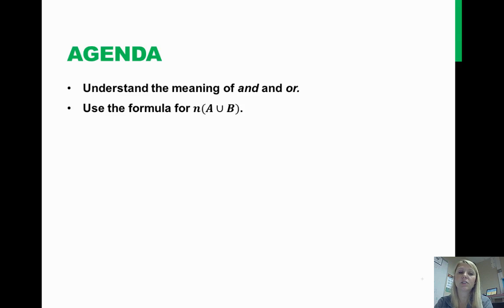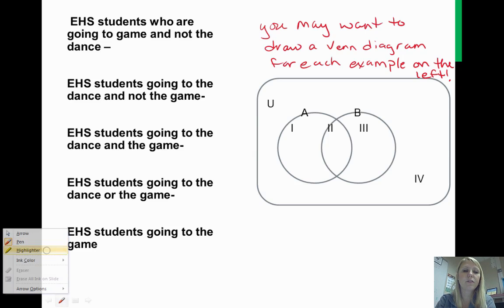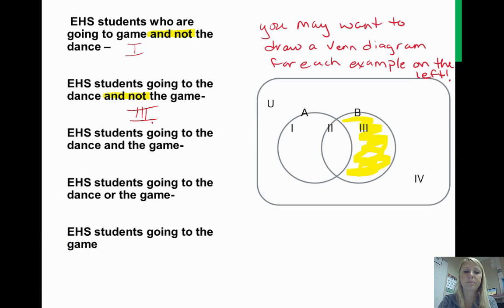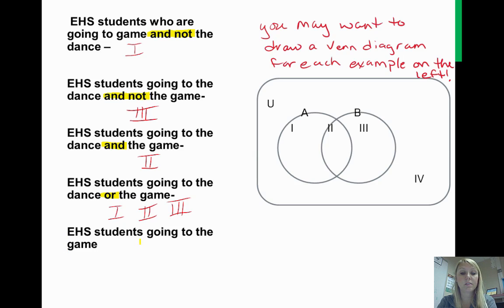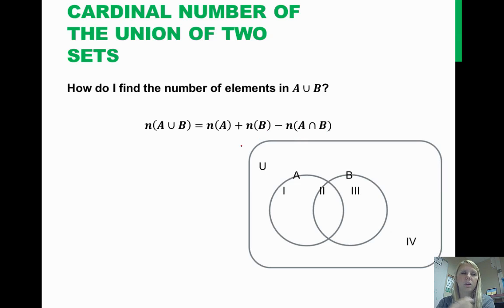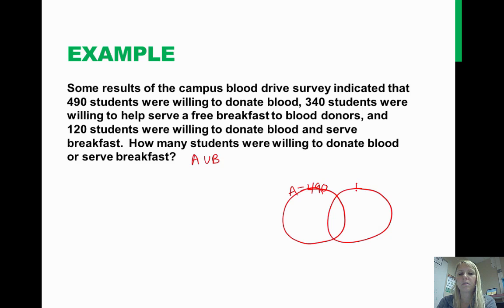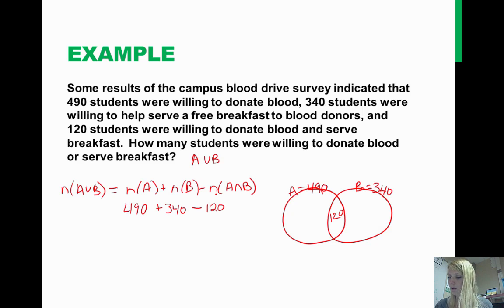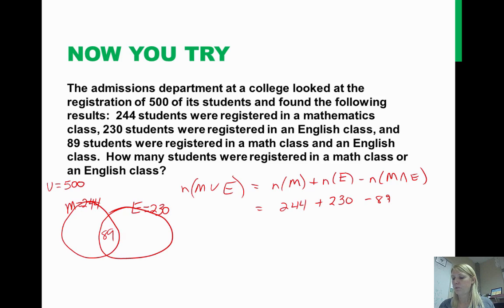2 3 Venn Diagrams and set operations pt4